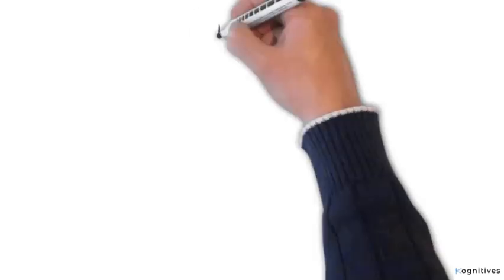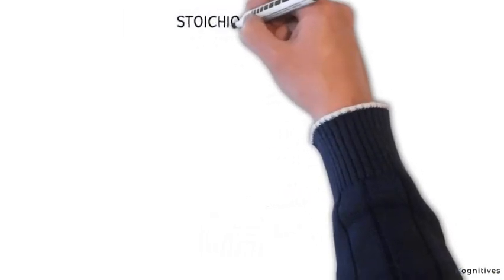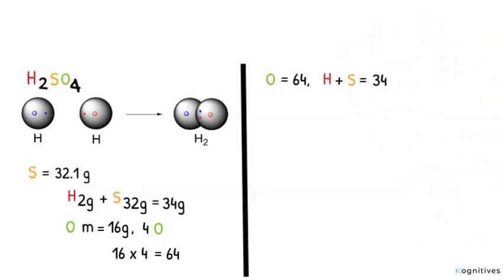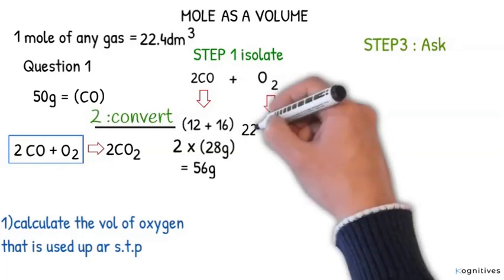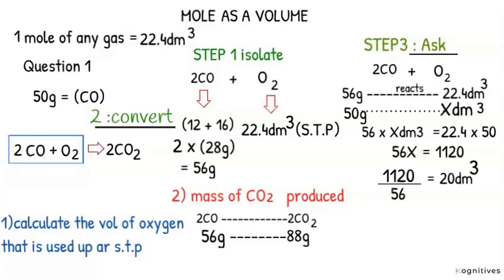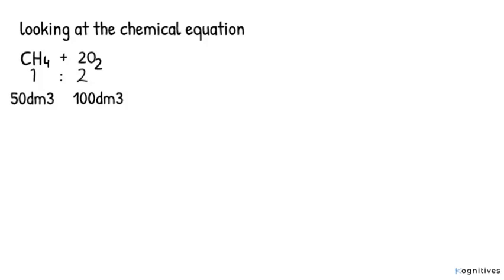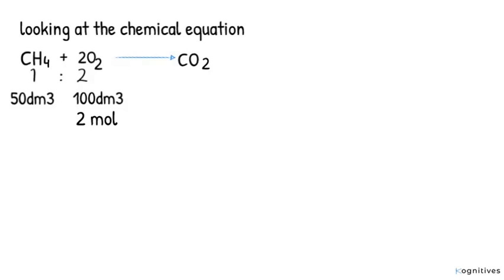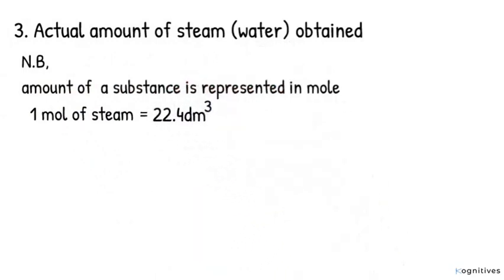Mole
The mole (symbol: mol) is the unit of measurement for the amount of substance in the International System of Units (SI). A mole of a substance or a mole of particles is defined as exactly 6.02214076×1023 particles, which may be atoms, molecules, ions, or electrons. In short, for particles 1 mol = 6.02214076×1023.